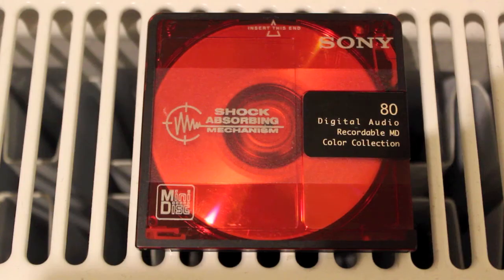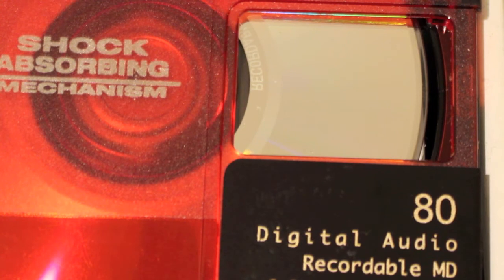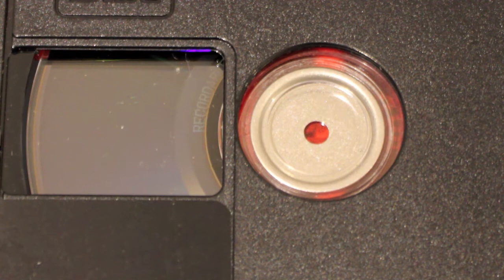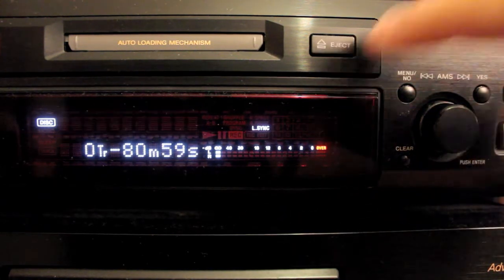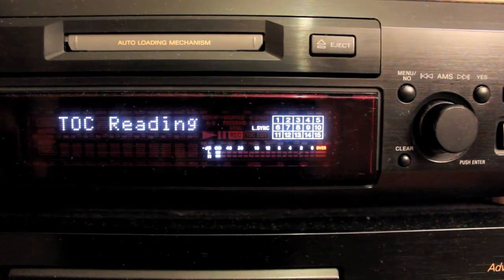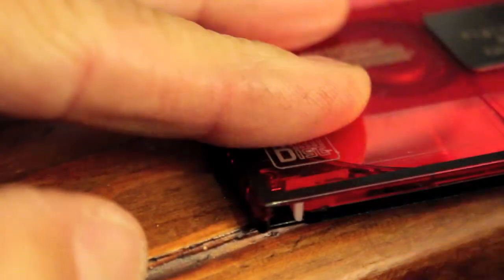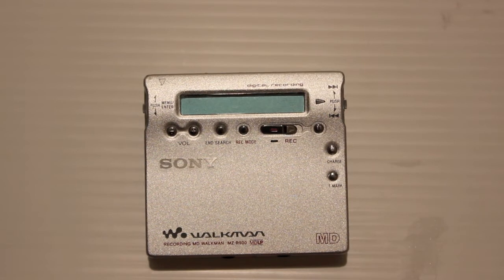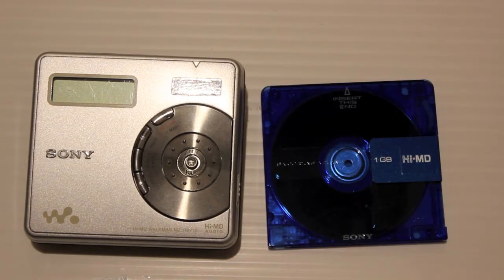WHAT THE HELL IS A MINIDISC?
Sony launched MiniDisc in November 1992 and wrapped it up in March 2013. It was big in Japan but never a worldwide success unfortunately for it was a great digital audio format delivering great sound and high versatility.